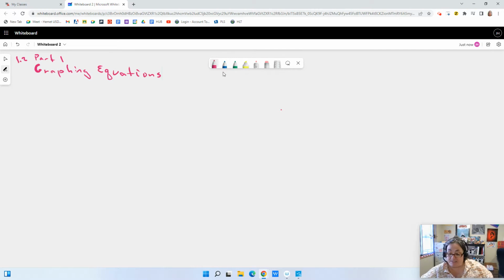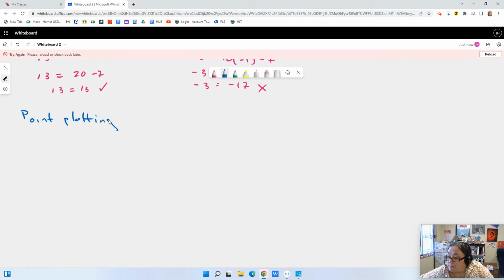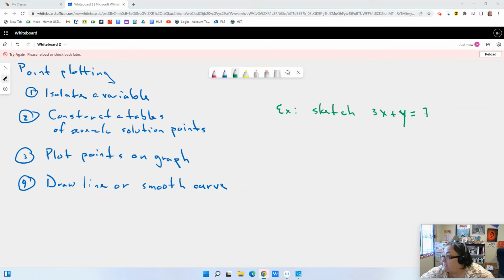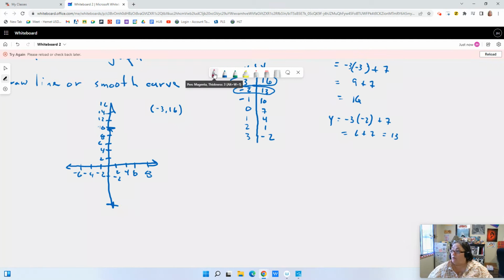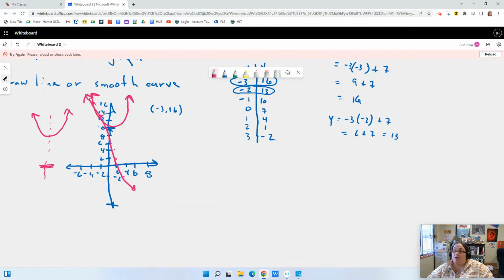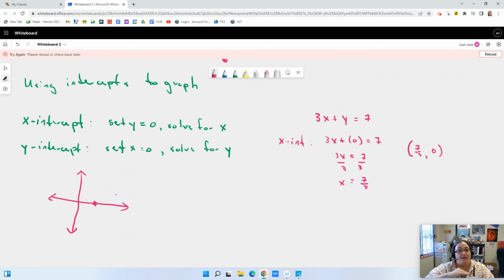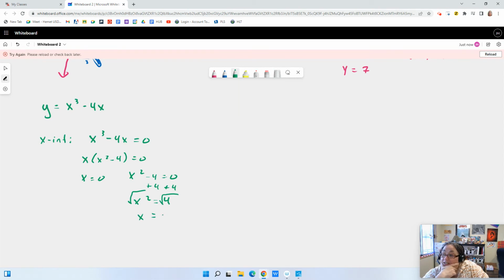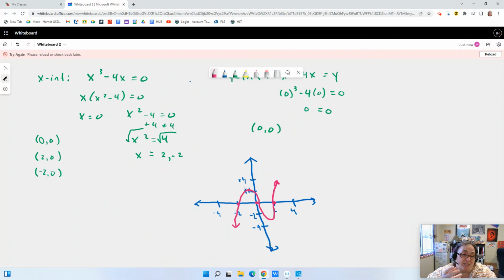PC: W4 D2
Sect 1.2 part 1
Graphing Equations